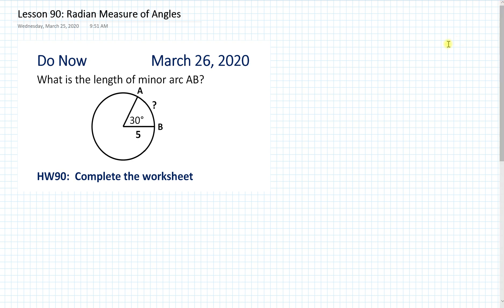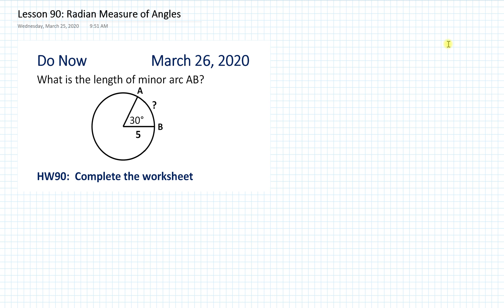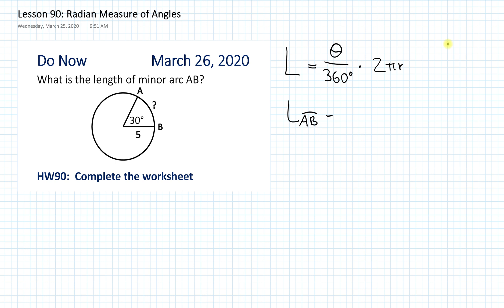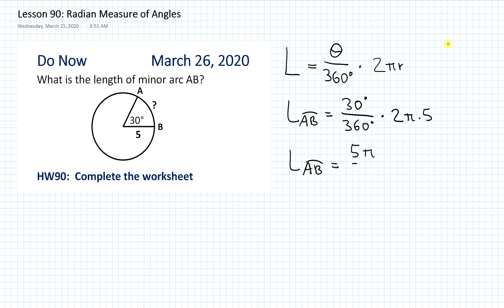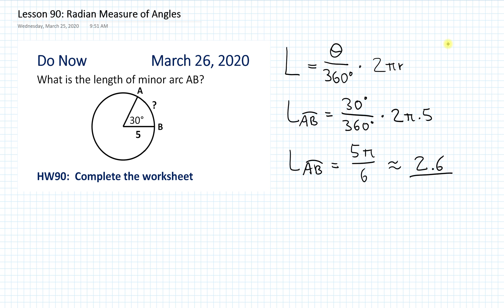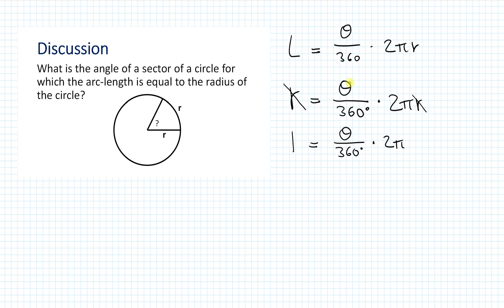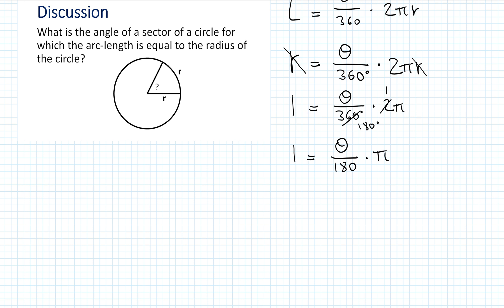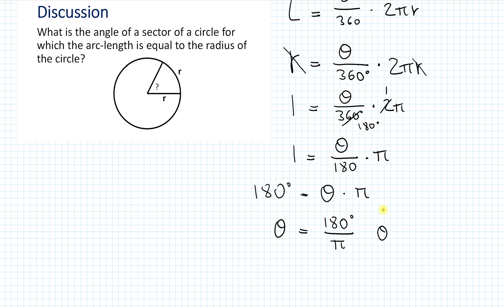Radian Measure of Angles